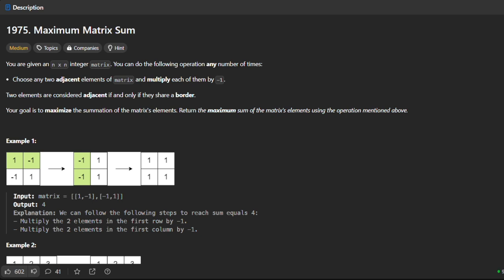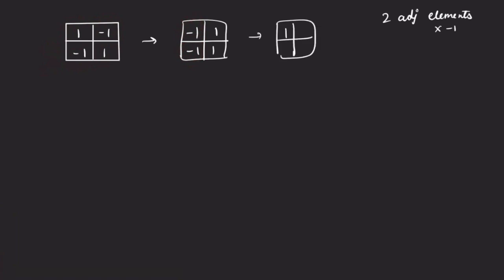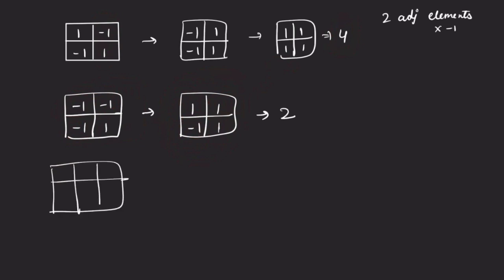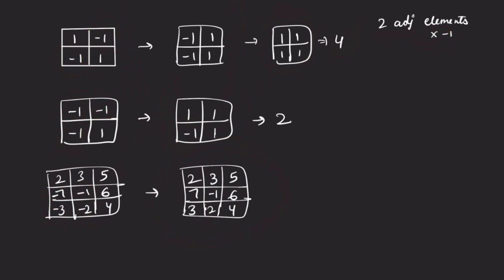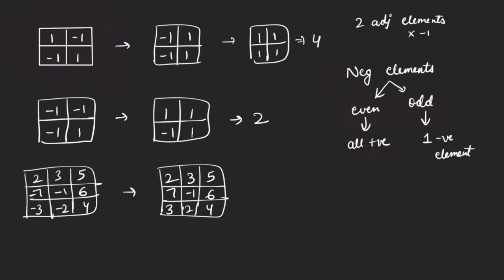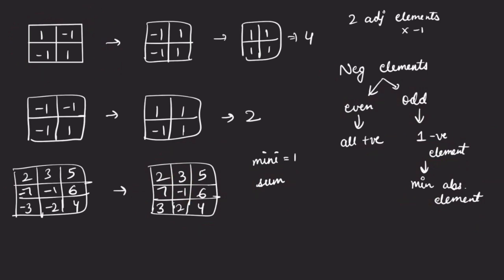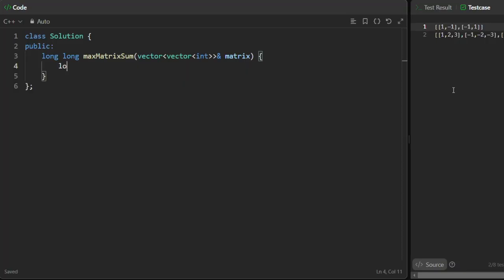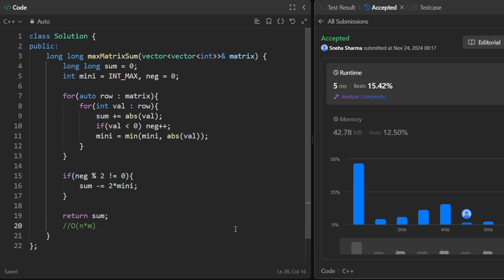Maximum Matrix Sum | Leetcode